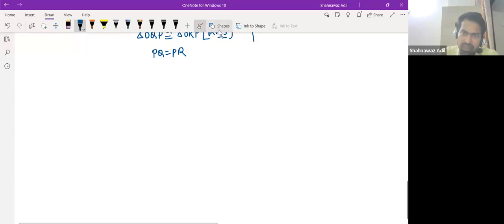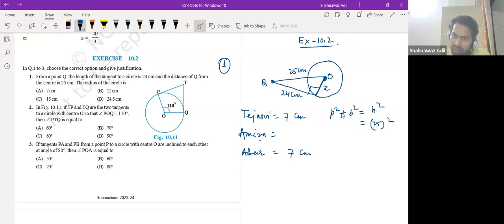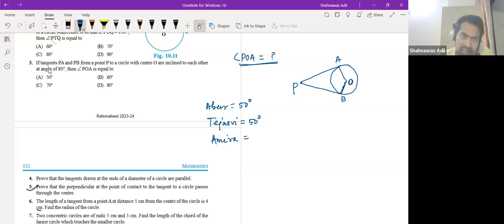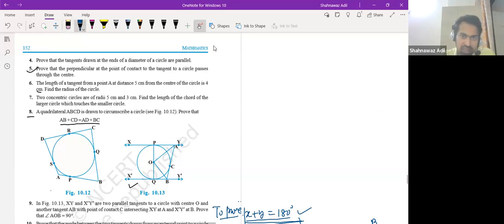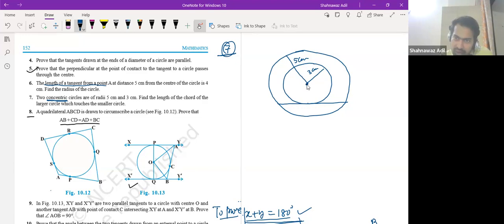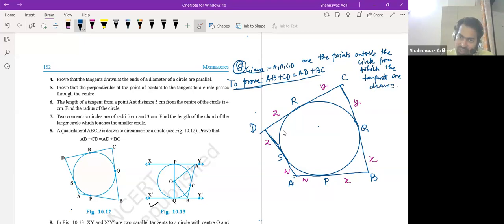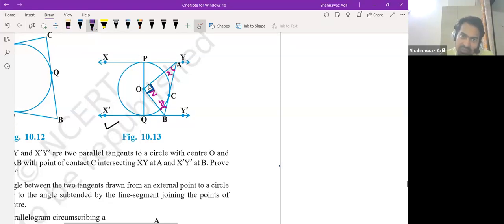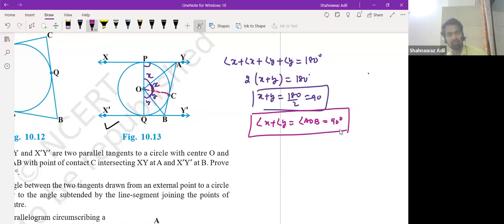Learnivio | Tangent to a Circle | Statistics | Lect 10th M3 10-09-2023